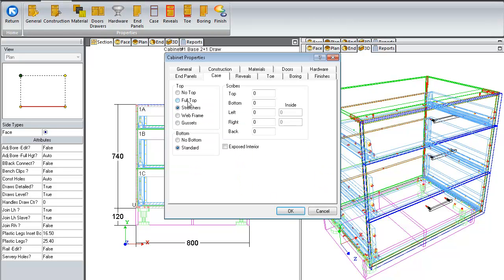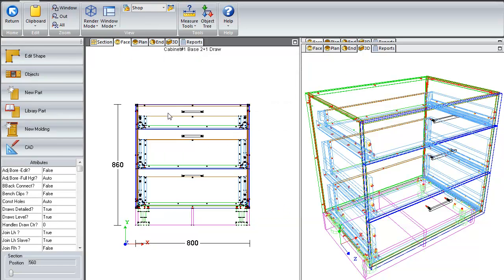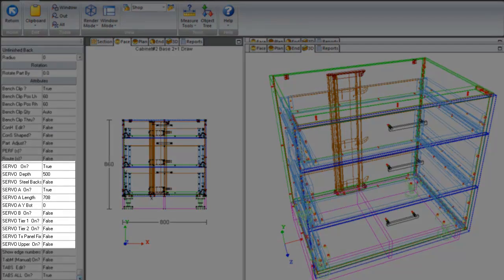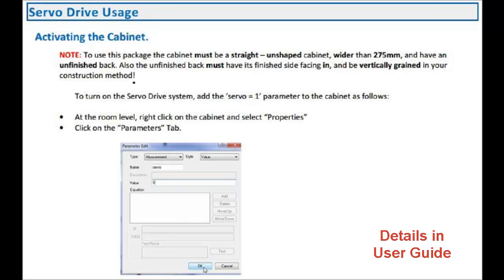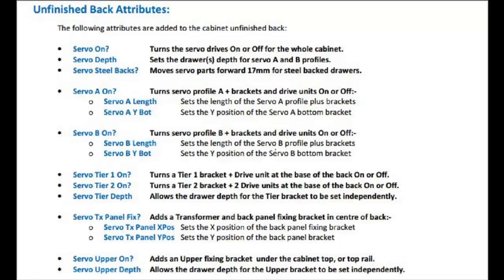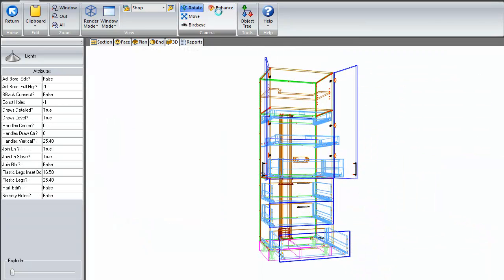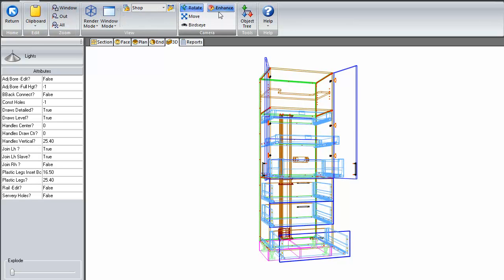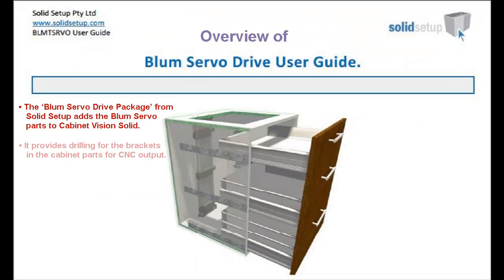Blum Servo Drive from Solid Setup+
Blum Servo Drive in Cabinet Vision